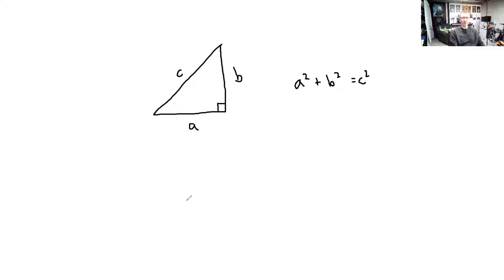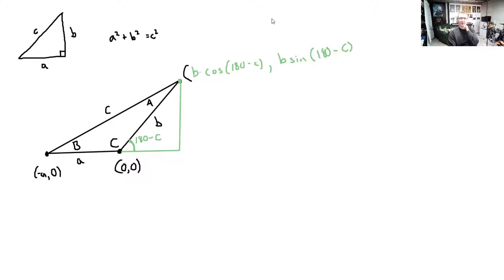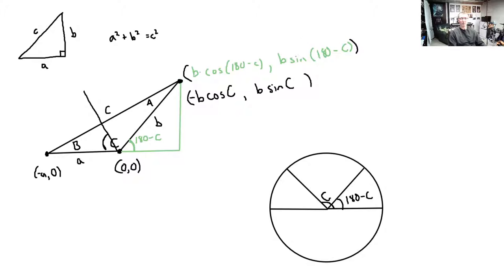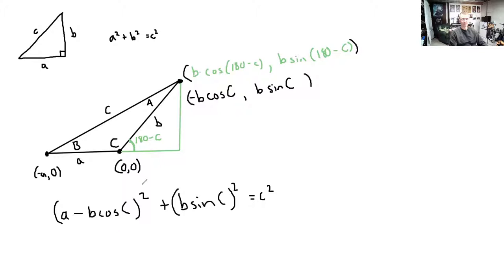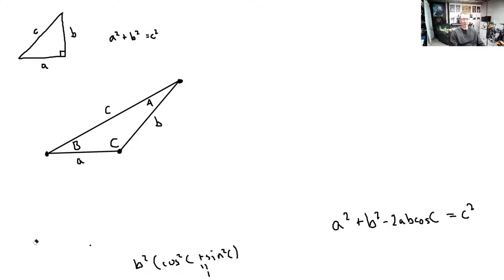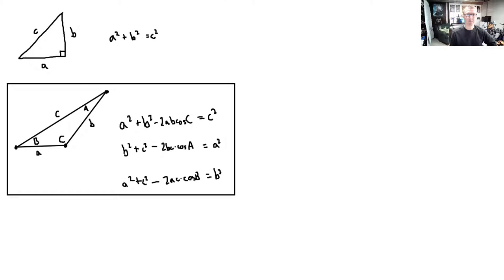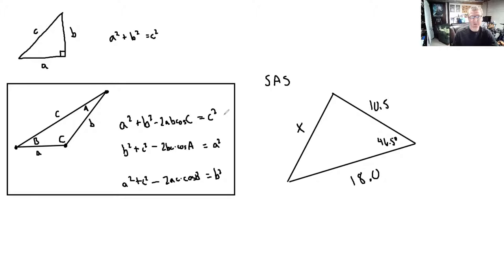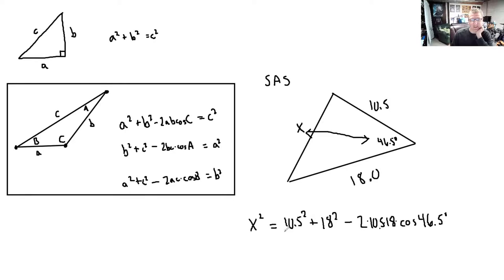Sp21 AMAT 100 Lecture 6.6: Law of Cosines